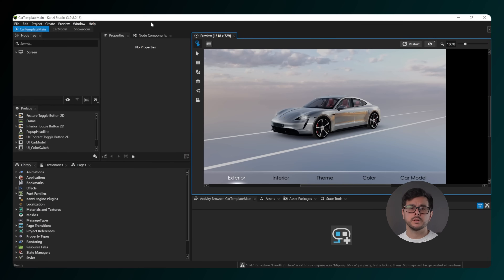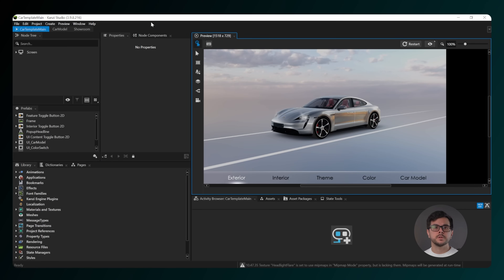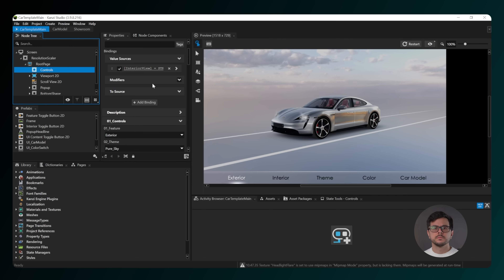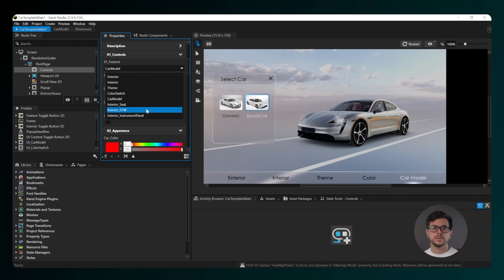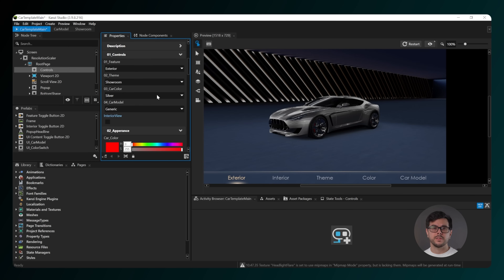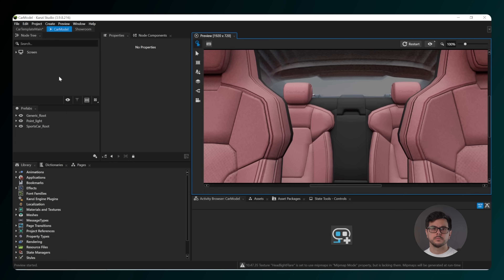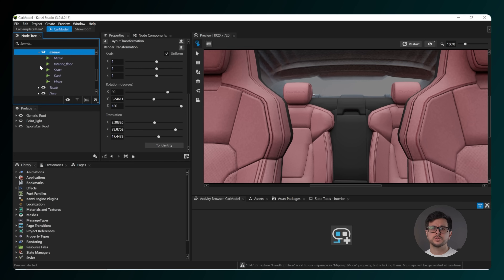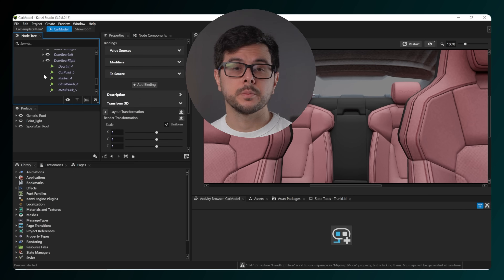Kanzi Masterclass - Templates - Car - Modifying the car model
Kanzi Car Templates are an excellent way to give your automotive HMI project a head start.

Discover how fast you can get going as this video explains how to make changes to the prebuilt car model, which features several interior and exterior UI screens.